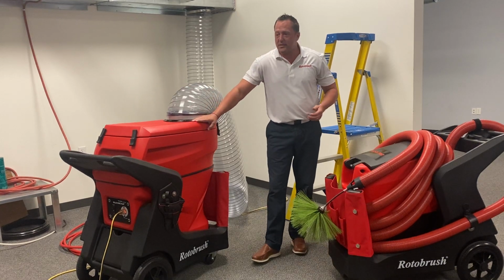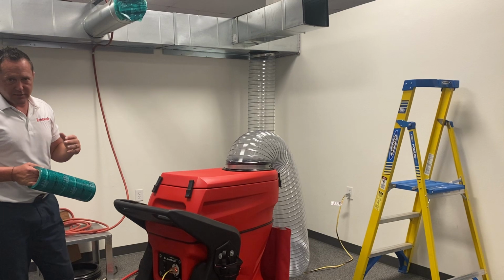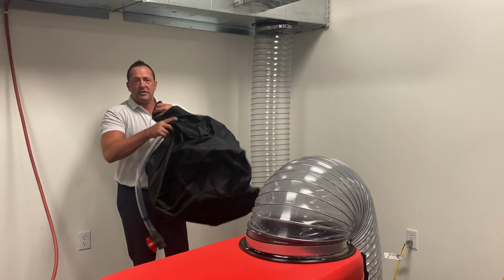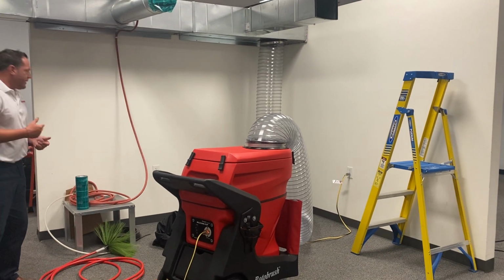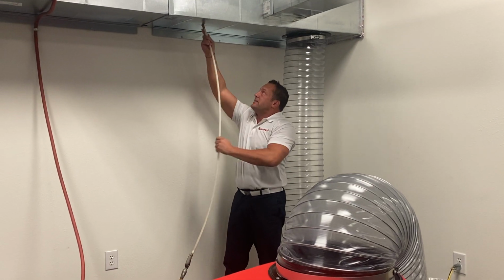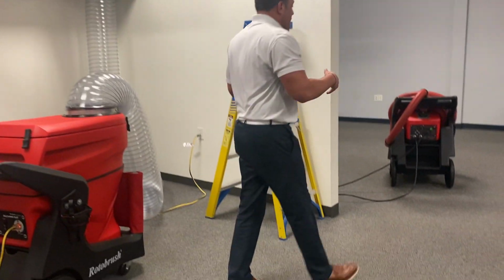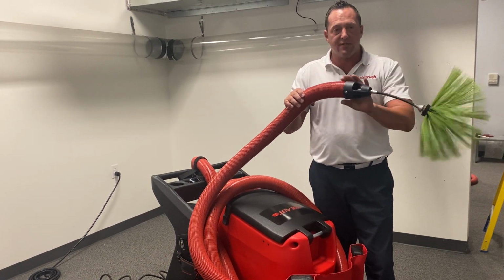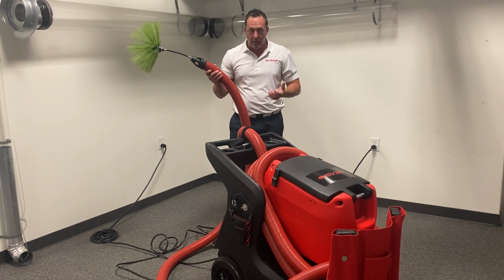Brush & Vac vs. Negative Air Duct Cleaning: Which Method Works Best?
Which air duct cleaning method works best- Brush & Vacuum or Negative Air? In this video, Rotobrush VP of Sales, John Kovacs, breaks down the key differences between Negative Air and Brush & Vacuum air duct cleaning equipment.

Both methods deliver a thoroughly cleaned HVAC duct system, but the right choice depends on the application, duct type, job size, and crew setup. Because Rotobrush manufactures both types of machinery, we offer an unbiased comparison to help contractors choose the right equipment for their business.

KEY COMPARISON & SUMMARY

BRUSH & VACUUM METHOD
(e.g., Rotobrush aiR+, BrushBeast, BrushBeast DR Black Edition, BrushBeast DR Red Edition):

- Ideal For: Residential homes and light commercial spaces (offices, banks, restaurants).
- Setup & Efficiency: Typically requires 1 technician and ~3 hours for a standard 2,000 sq. ft. home.
- How It Works: Cleans and vacuums simultaneously at the point of contact, navigating 90-degree turns and flexible ductwork without needing access holes.

NEGATIVE AIR METHOD
(e.g., Portable BlowBeast, BlowBeast II, R5000 Negative Air):

- Ideal For: Large commercial buildings, hospitals, industrial ductwork, and heavy residential setups.
-  Setup & Efficiency: Typically requires 2 technicians and ~4 to 6 hours due to zoning and sealing preparation.
- How It Works: Seals off registers, cuts a dedicated access hole in the main trunk line, uses a bladder/zone bag, and applies compressed air sweeps/whips to pull debris back to a high-CFM vacuum unit.

VIDEO TIMESTAMPS
0:00 - Introduction: Negative Air vs. Brush & Vacuum
0:40 - When to Use Negative Air vs. Brush & Vac (Residential vs. Commercial)
1:01 - Labor & Time Comparison (1 Tech vs. 2 Tech Crew)
1:48 - Negative Air Process Step-by-Step (Sealing Registers, Access Holes & Zone Bags)
4:35 - Agitation & Air Sweeps (Brush Augers & Compressed Air Whips)
7:25 - Can You Use Negative Air on Flex Duct?
8:35 - Brush & Vacuum Method Overview & HEPA Filtration
9:05 - Speed Settings & Speed Controls for Different Duct Types
10:05 - Simultaneous Brushing & Vacuuming Explained
10:44 - Navigating 90-Degree Turns & Main Trunk Lines
11:50 - Camera Inspection Systems & Video Verification
13:20 - Summary: Which Equipment Is Right for Your Business?

ABOUT ROTOBRUSH

For over 30 years, Rotobrush has been an industry-leading manufacturer of professional air duct cleaning equipment. Today, we offer complete commercial and residential solutions—including both brush-and-vacuum and negative-air duct cleaning machines, dryer vent cleaning equipment, a high-performance insulation blower, and video inspection camera systems. Backed by decades of industry experience, innovative technology, and U.S.-based training and support, Rotobrush helps HVAC professionals, carpet cleaners, restoration companies, and entrepreneurs expand their service offerings and grow profitable businesses.